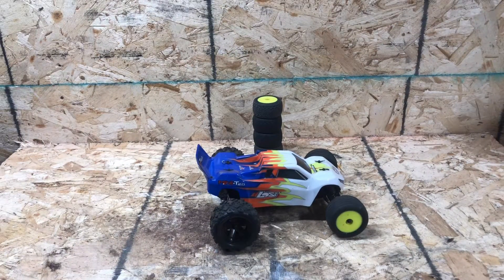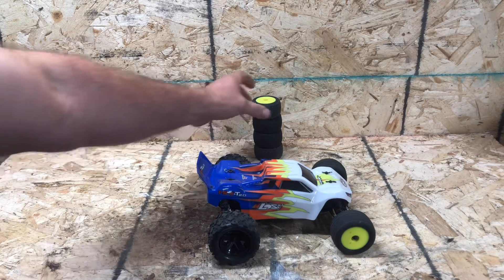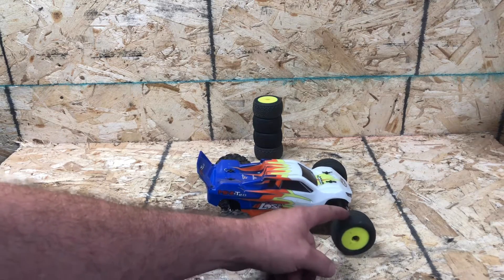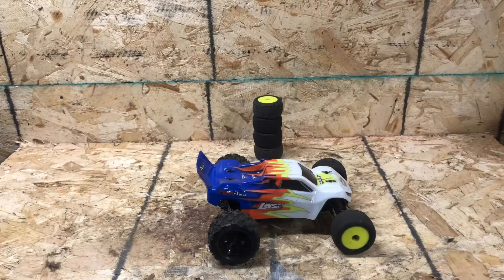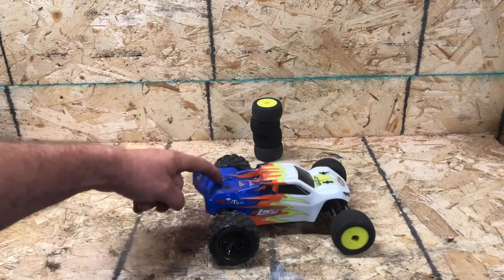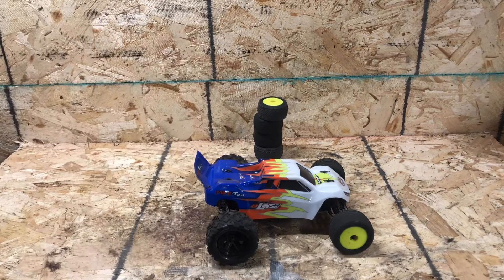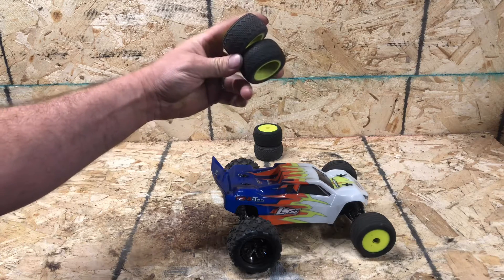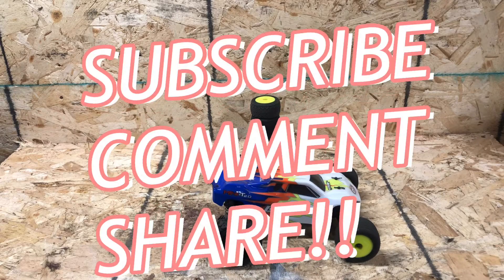Losi Mini T 2.0 Tire Upgrade!!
If your looking to buy or already own a losi mini t 2.0 from horizon hobbies I highly recommend this tire upgrade!!! These tires make a world of difference for drivability and the FUN METER! Here are the art numbers I used

Front tires are part # los41010
Rear tires are part #  latrax 7672

Here is a link to my review of my losi mini t 2.0 below
link below for losi mini t 2.0 monster truck! CHECK IT OUT!